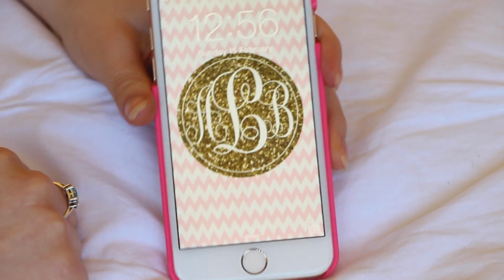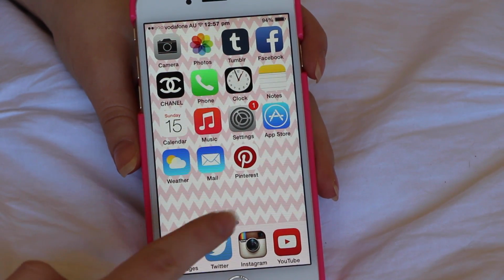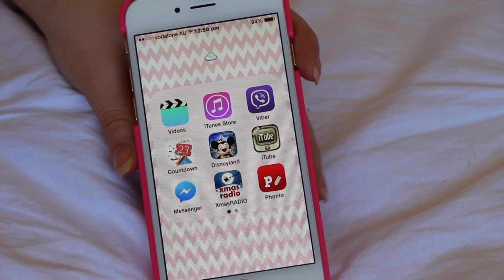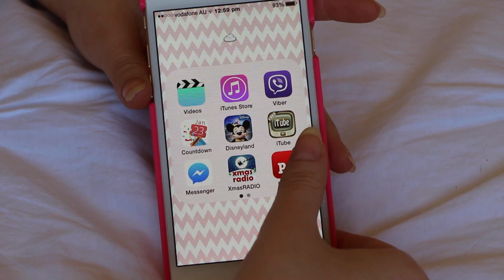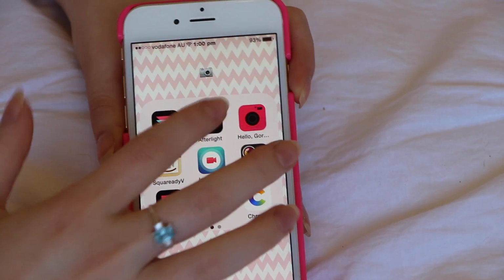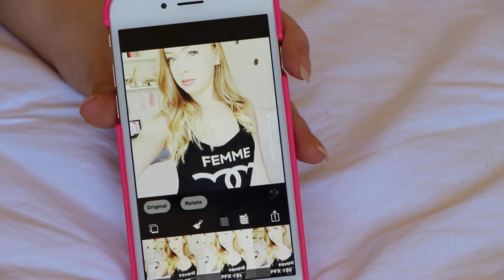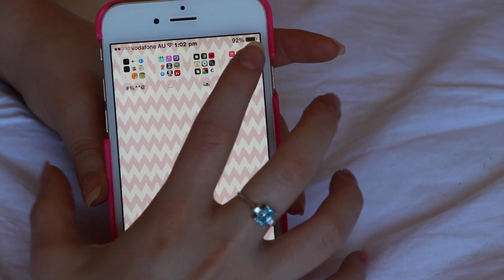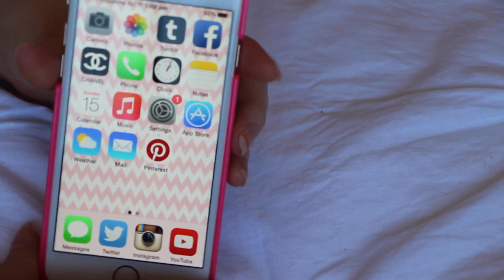Whats on my iPhone 6! ♡ How I edit my Instagram pictures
Amy xo